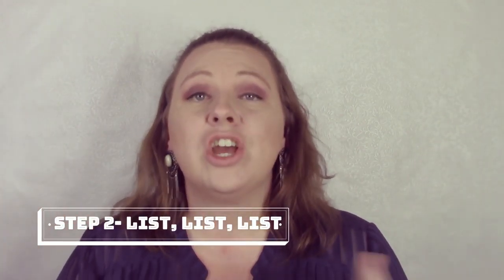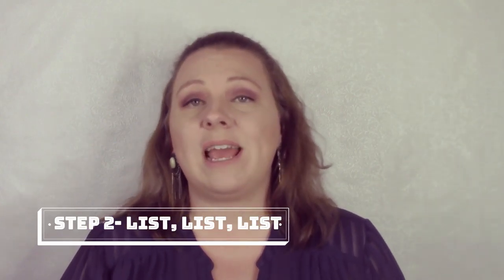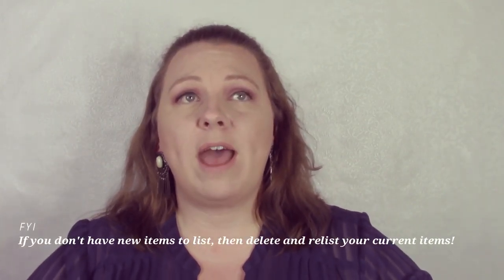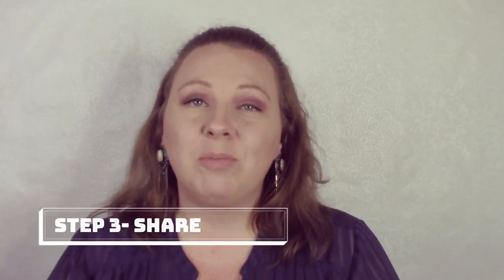5 Poshmark Listing Tips To Increase Your Sales Instantly (Get started Selling)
5 Poshmark Listing Tips To Increase Your Sales Instantly (Get started Selling). These 5 tips will help you sell more on the Poshmark app.

Song: LiQWYD - Take it (The Power Of Music)